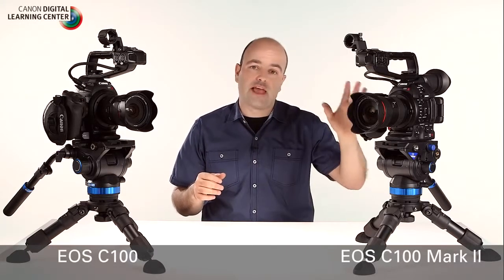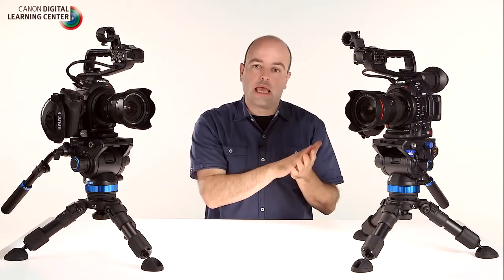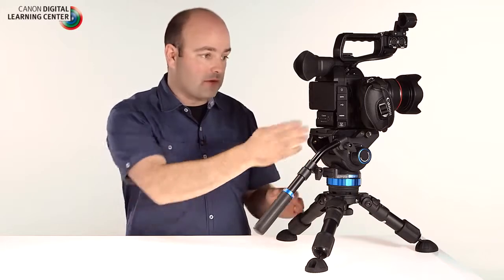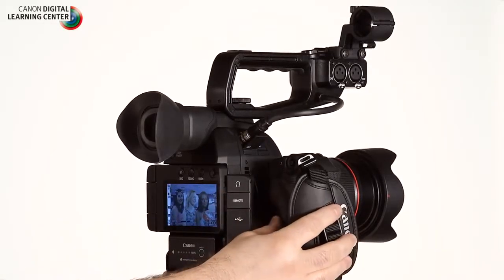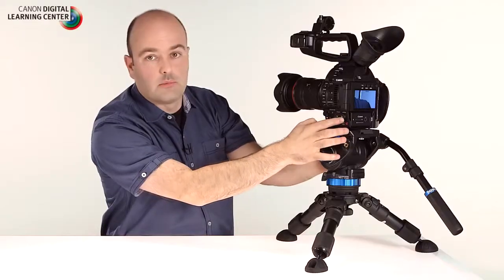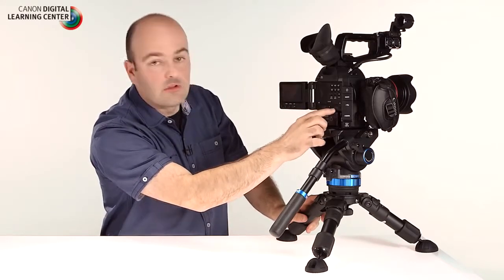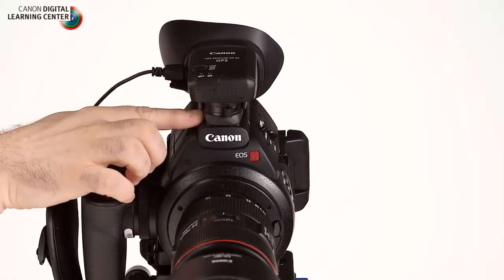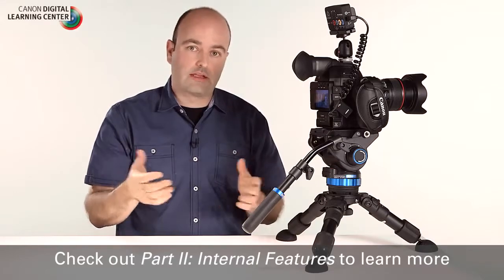Canon EOS C100 Mark II Product Overview Video Part One External Features